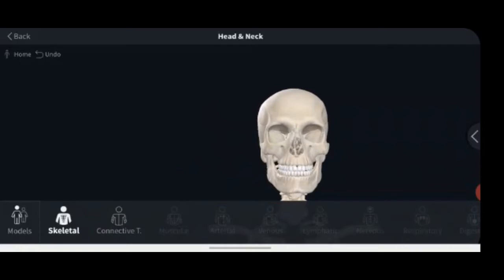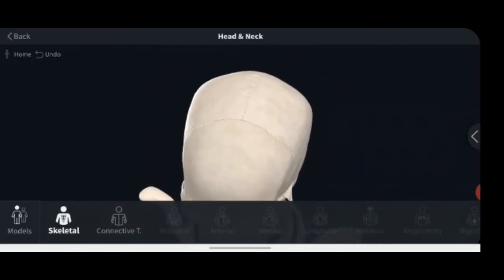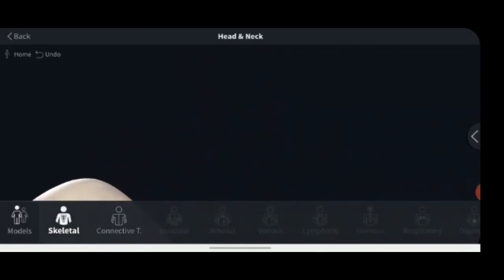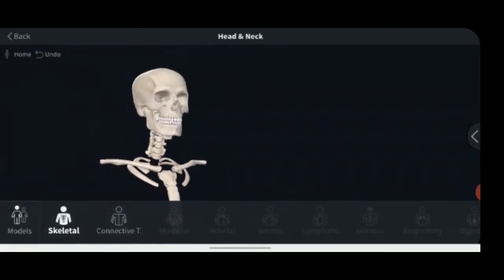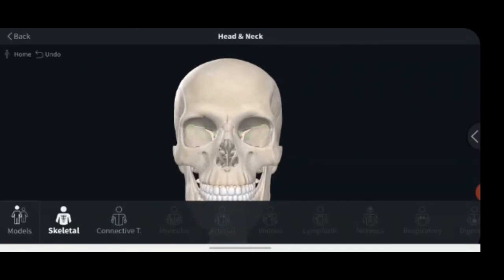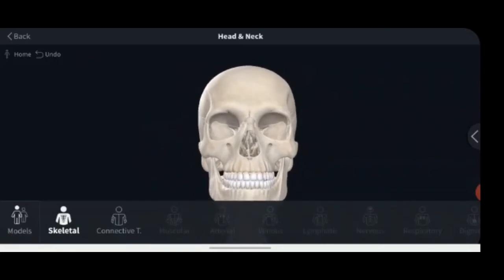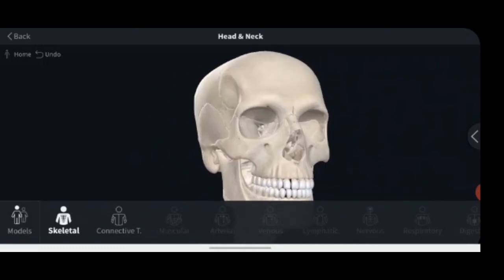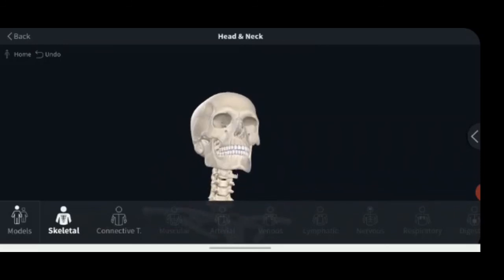INTRODUCTION TO SKULL-PART II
SKULL,NEUROCRANIUM, SPLANCHNOCRANIM, SUTURES, SAGITTAL SUTURE, CORONAL SUTURE, LAMBDOID SUTURE, BREGMA, LAMBDA, SYNOSTOSIS, FRANKFURT PLANE